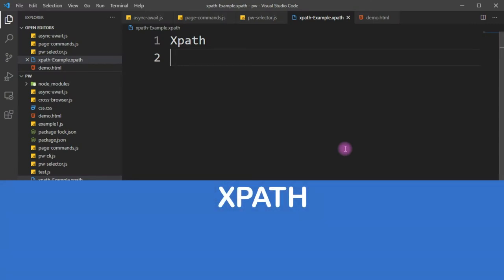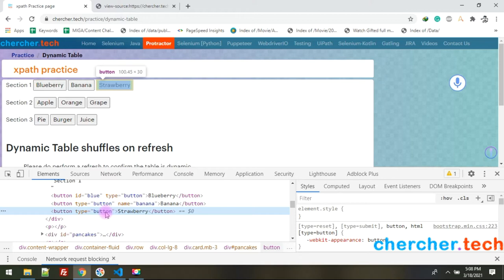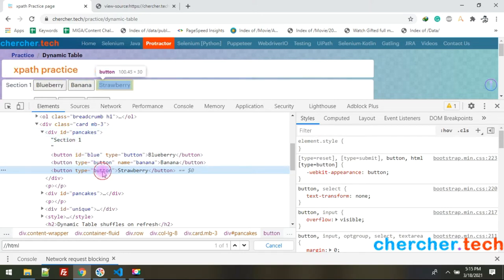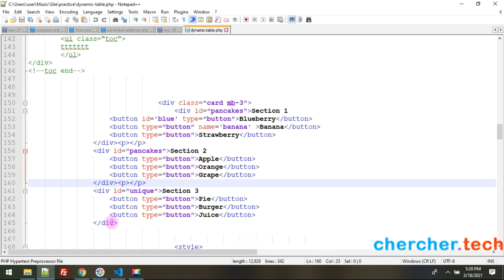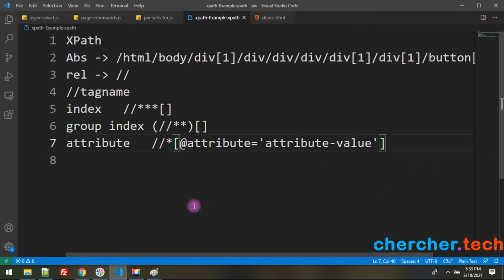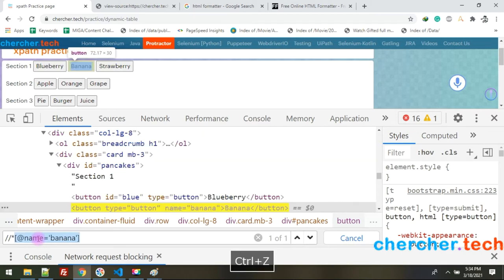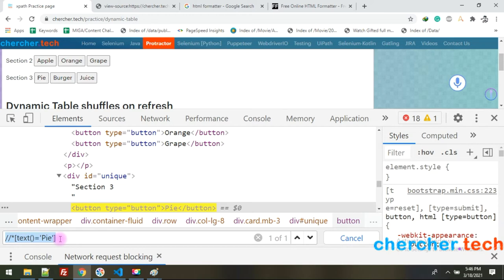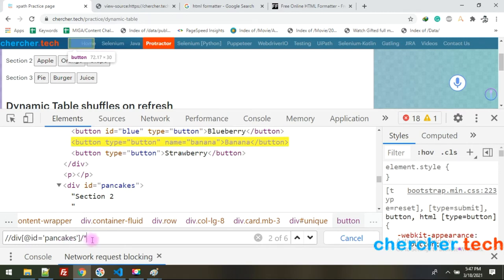XPath for Automation